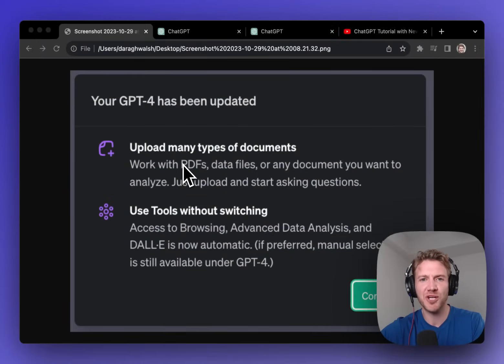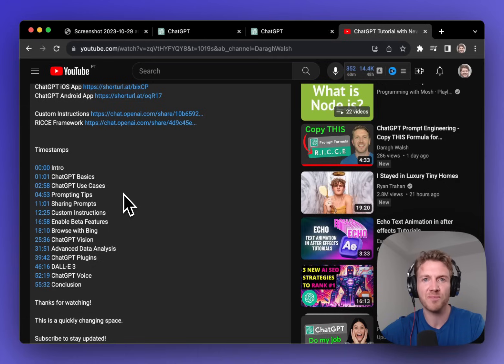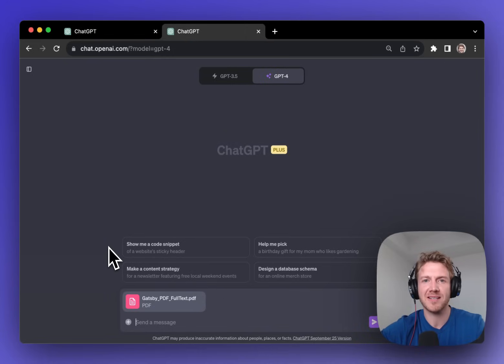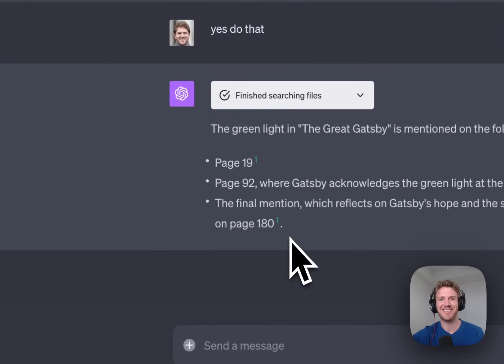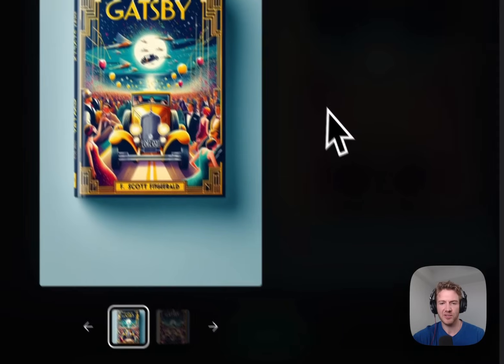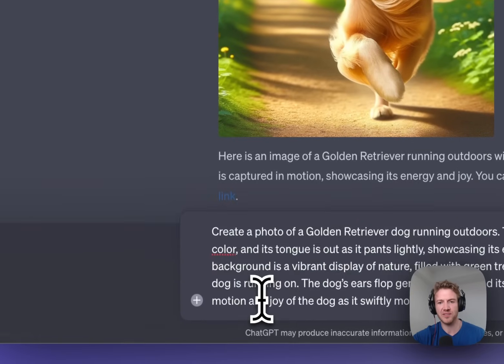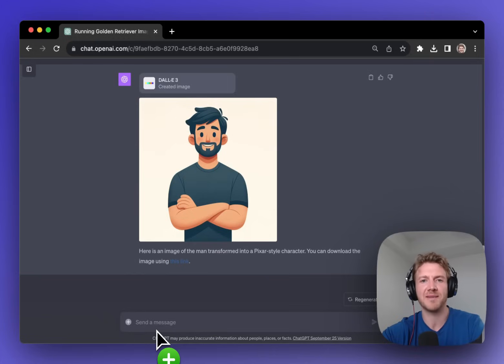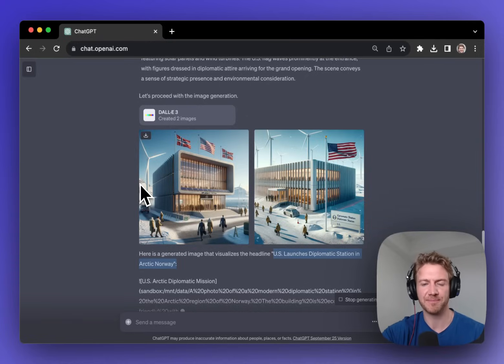ChatGPT AI News: Major Update Brings PDF, 'All Tools' to ChatGPT 4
ChatGPT AI News: ChatGPT 4 just received an unexpected and exciting update. In this video, I'll walk you through the latest features and show you how to make the most of them.

With ChatGPT 4, you can now seamlessly integrate PDFs into your conversations and harness the full potential of the "All Tools" feature, all within a single chat session.

I'll provide step-by-step instructions on how to access these new capabilities and illustrate their impact with real-life examples. Get ready to elevate your ChatGPT skills to new heights with this comprehensive and informative guide!

Timestamps

00:00  Intro
00:17  How to Access
01:16  Chat with PDF
03:47  Upload PDF + Dalle 3
04:43  ChatGPT Vision + Dalle 3
06:47  Browse with Bing + Dalle 3

This is a quickly changing space.